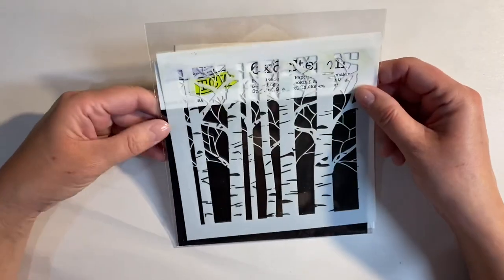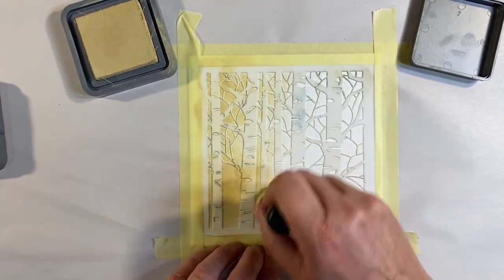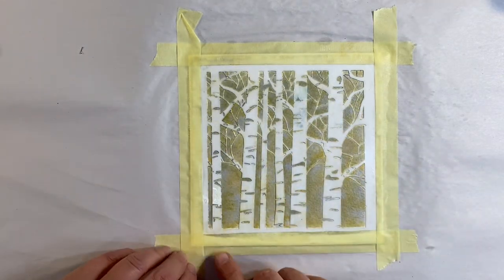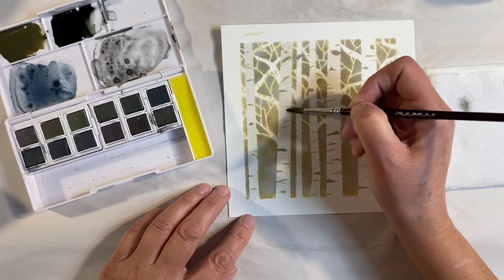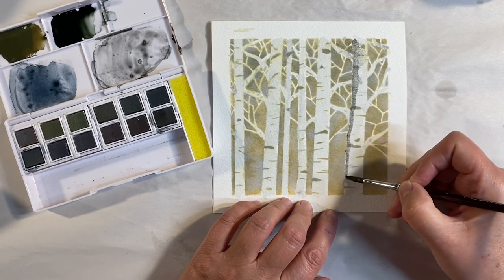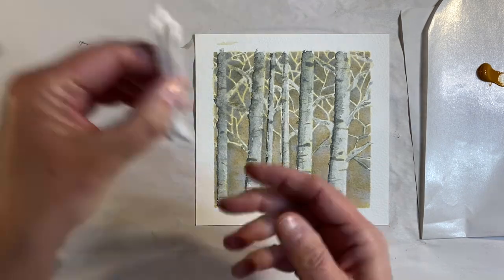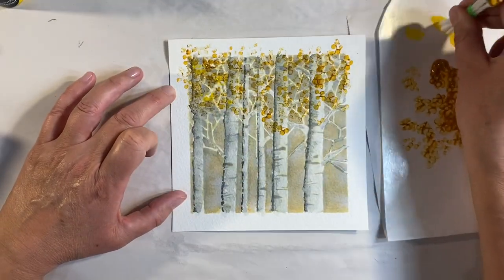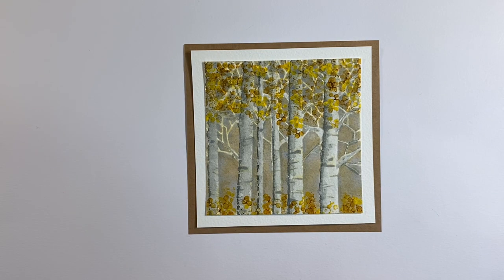🍂 Quick & Easy Mixed Media Aspen Tree Painting - You Will Not Believe How Easy This Is! 🍂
Products a used:

Derwent Graphitint Watercolours
Boku-undo E-Sumi Watercolor Paint 6 Colors Set
TCW Aspen Tree Stencil 6x6”